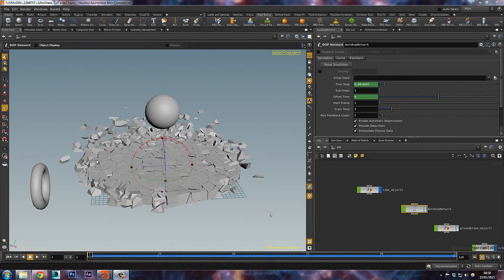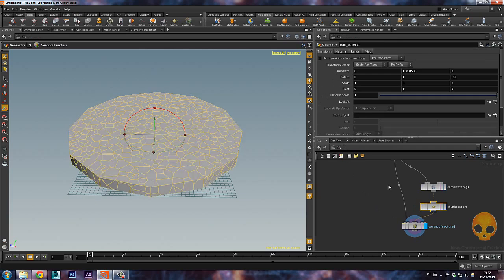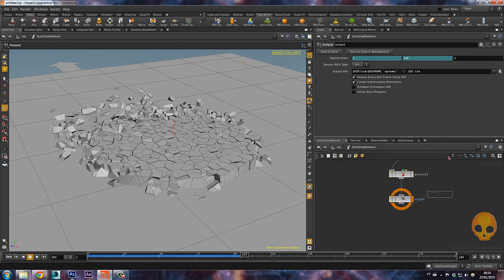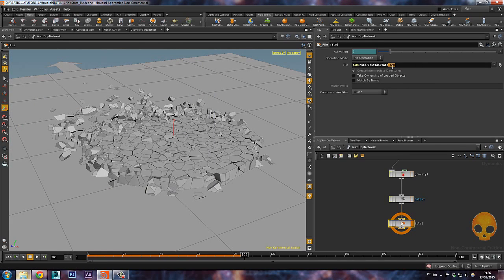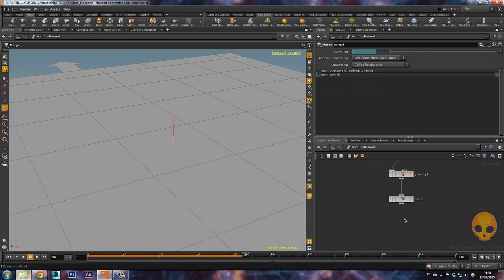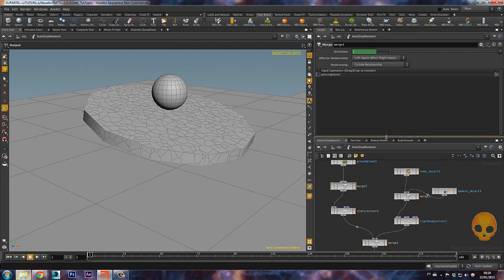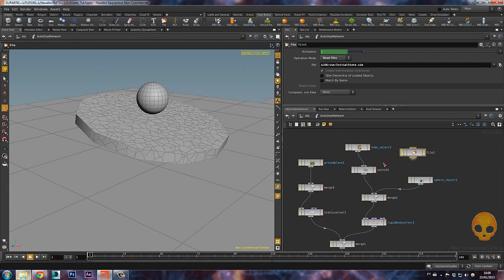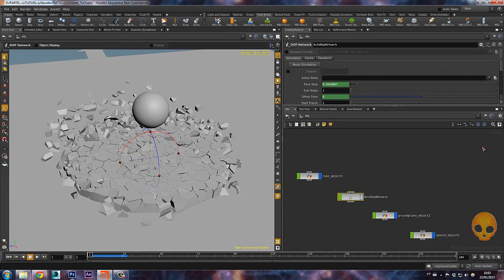Initial State for Dynamics [H14 Tutorial]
Tutorial showing how to keep fragments settled on the ground, right on the first frame of animation.
The tricky part about it is actully how you can keep those fragments dynamicly interacting with new objects in the scene.
Final Scene File: goo.gl/RVPQE7

Soundtrack: Kumodot - Capsules Tutorial 01 / goo.gl/FEvkFH